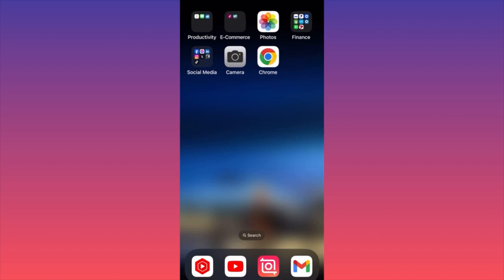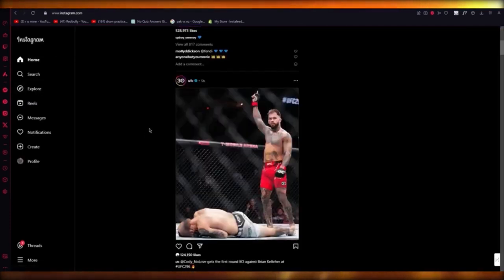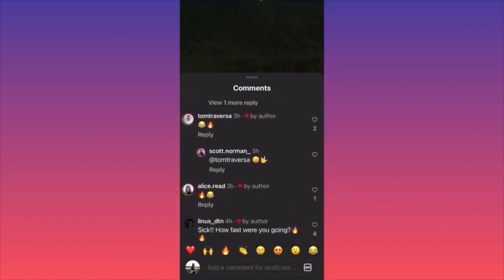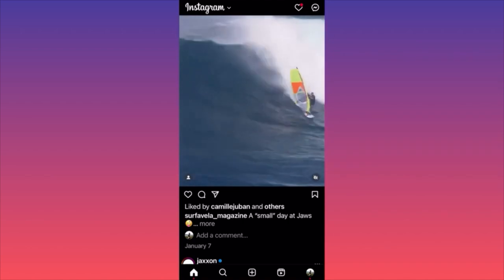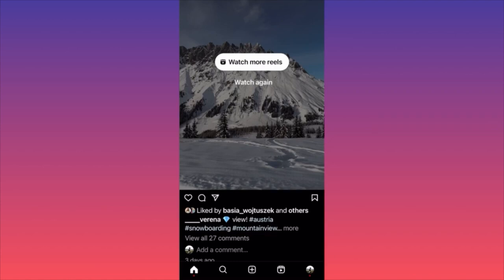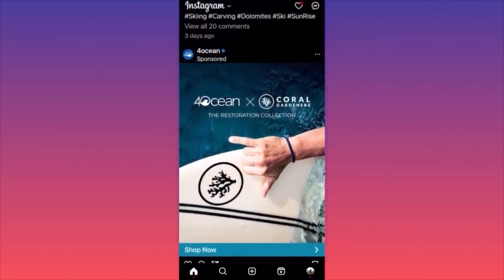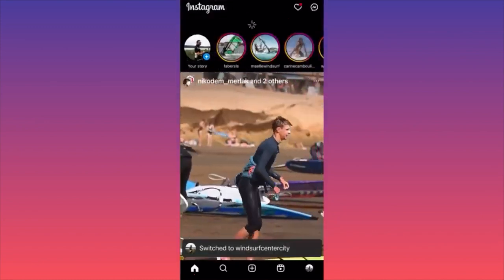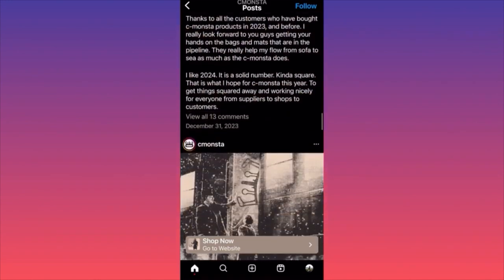How to Download your Instagram data (2025) Full Guide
💾 Want to save your photos, messages, and activity history from Instagram? This 2025 guide walks you through requesting and downloading your ENTIRE Instagram data—including NEW data types like Reels drafts and Story poll responses!

✅ In This Video, You’ll Learn:
✔ 3 Ways to Request Data:
→ Mobile App (Simplified 2025 process)
→ Desktop (More export options)
→ Auto-Sync to Cloud (NEW 2025 feature)
✔ 2025 Updates:

📚Read Elon Musk's Secrets to Success:

📚Read Maximize Results with GPT-3: